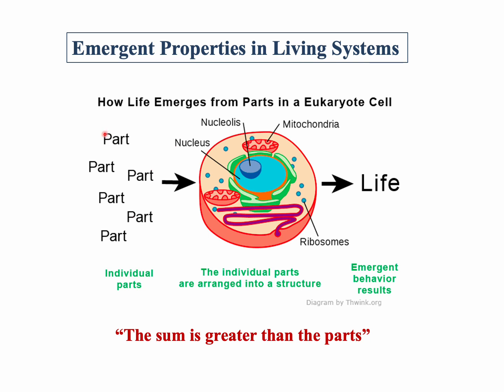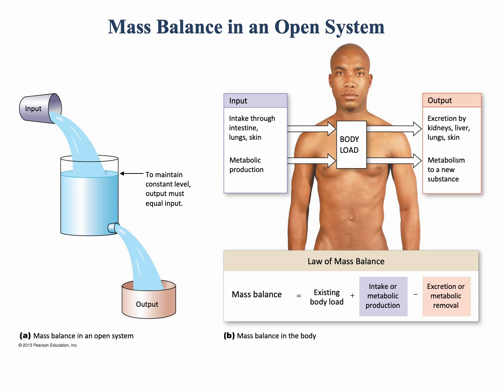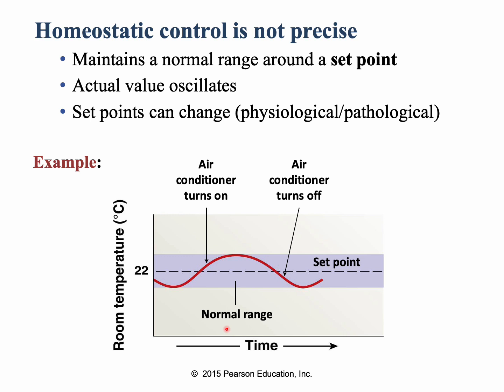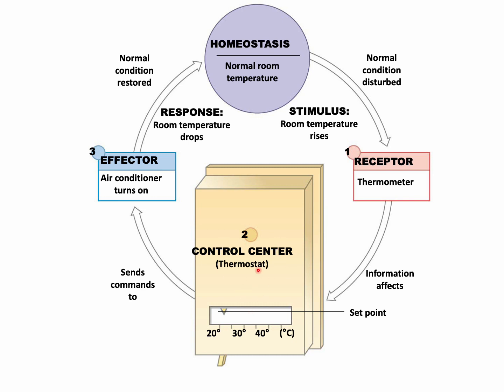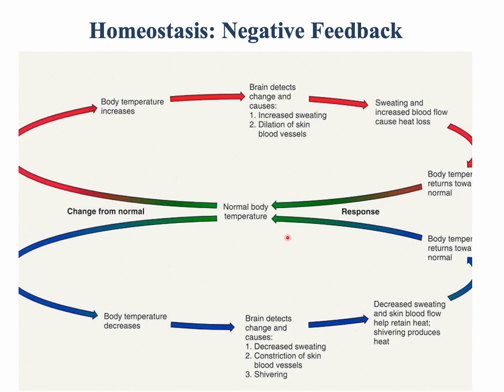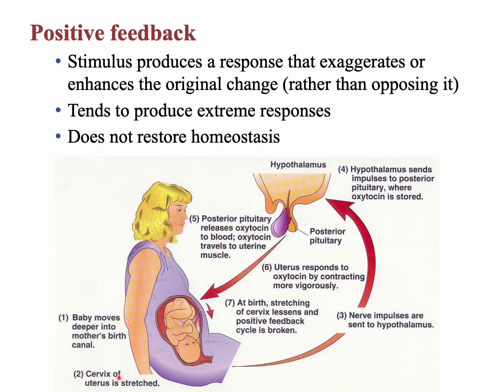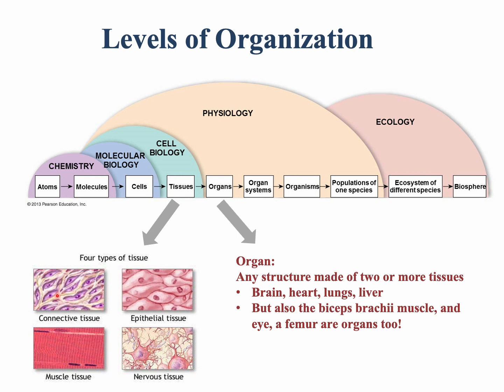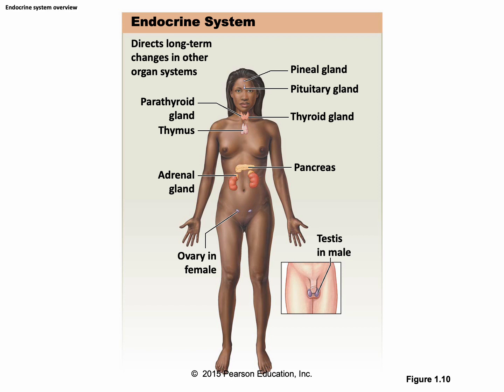177 Lecture 1 Presentation Intro and Homeostasis